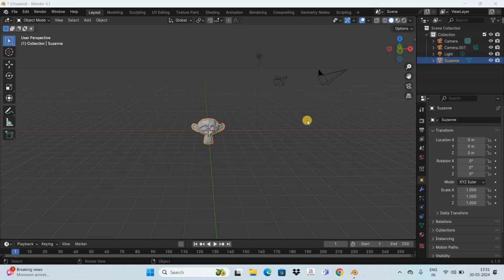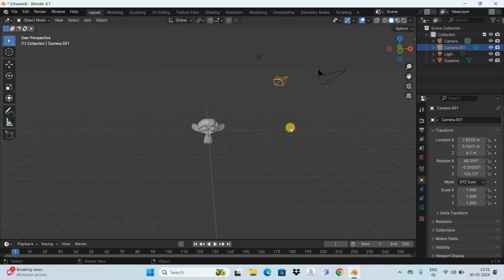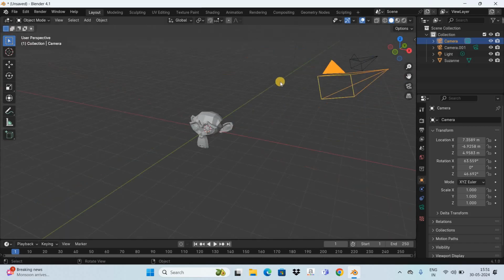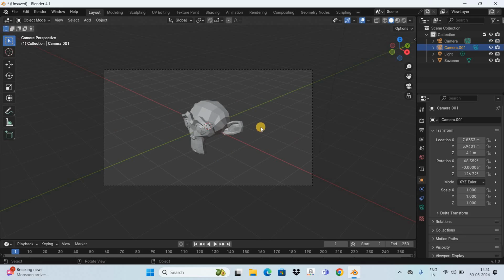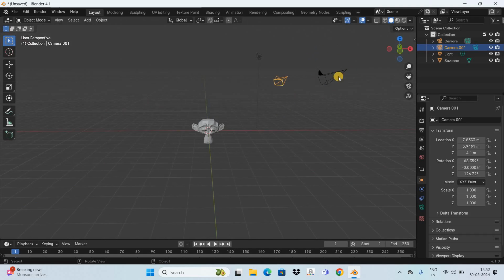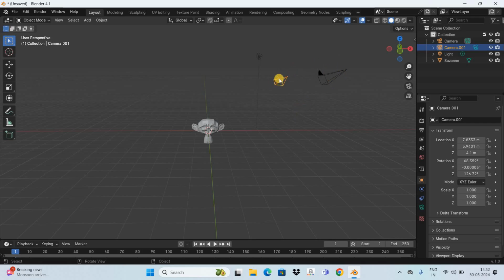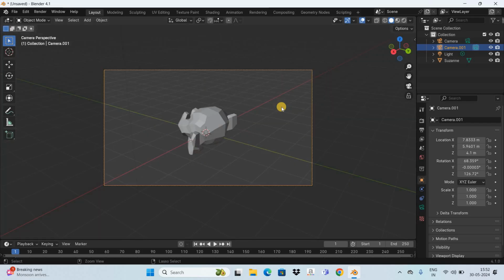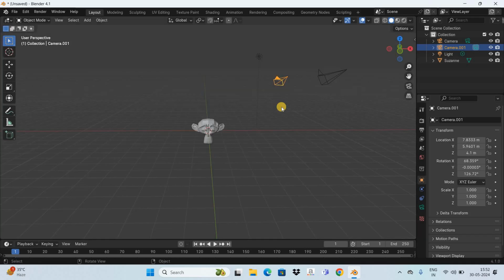Blender Tutorial - How to switch / change active camera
Blender Tutorial for Beginners - In this tutorial, , I show you how to switch or change the active camera in Blender.

When you work with multiple cameras on the scene, its only natural to view the scene from the perspective of different cameras. But selecting a different camera is not enough to view the scene from the perspective of that camera. You need to change the active camera from the initial camera to the camera whose view you want to see. Watch the full tutorial to learn how you can easily switch or change active camera in Blender.